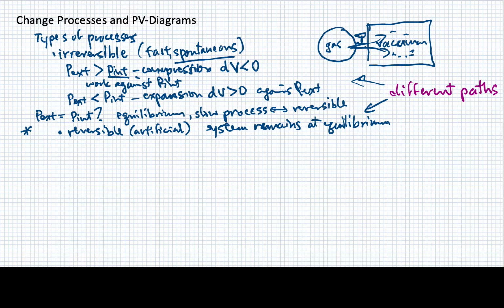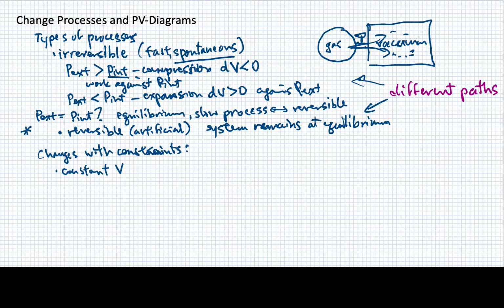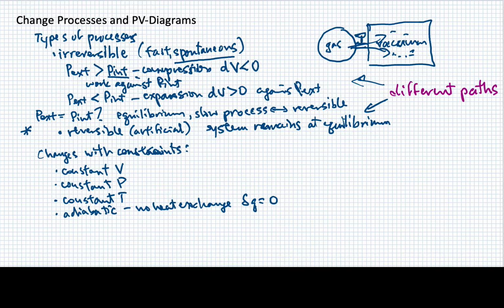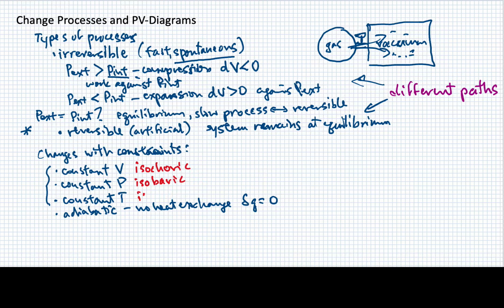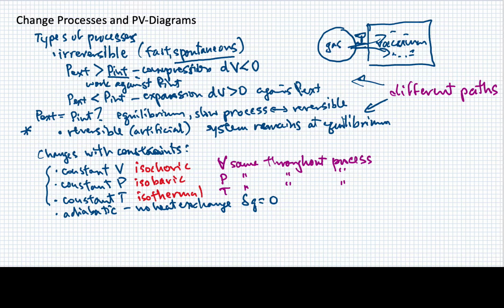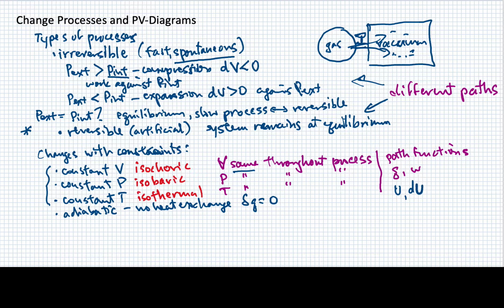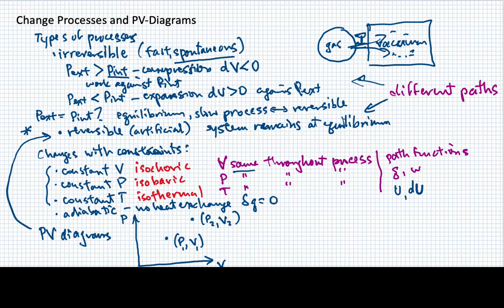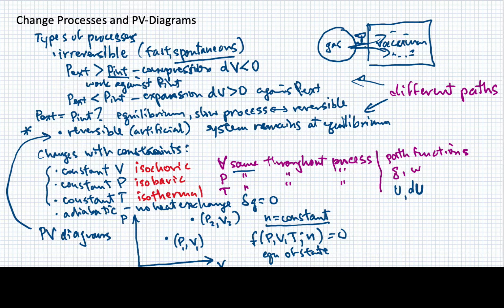Lesson 1B 3b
This is a portion of a longer video in which several change processes for gases are described, including possible physical constraints, and these are illustrated graphically using PV-diagrams. This portion discusses change processes defined by physical constraints (e.g. constant pressure).